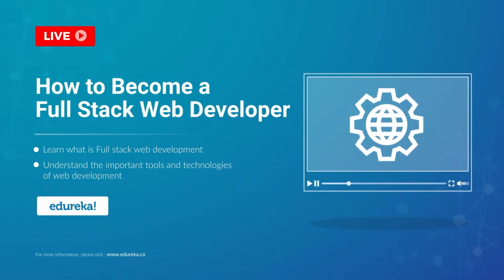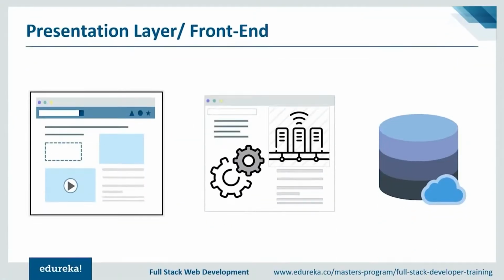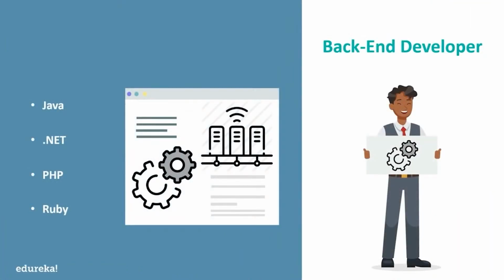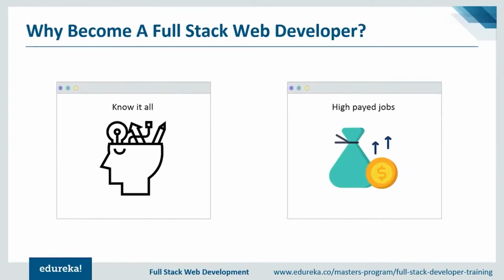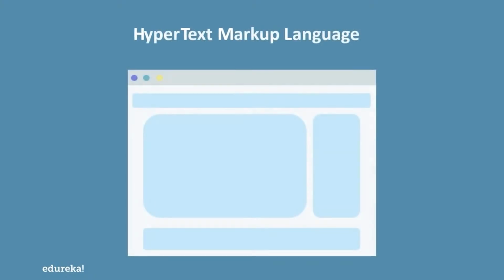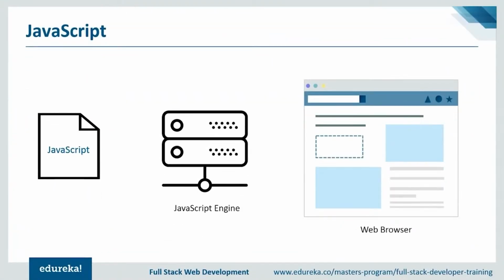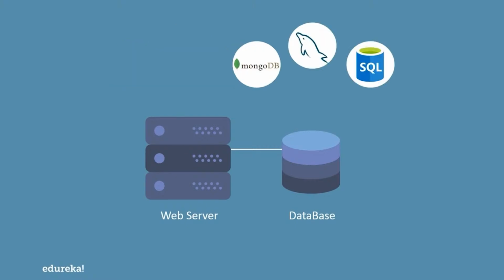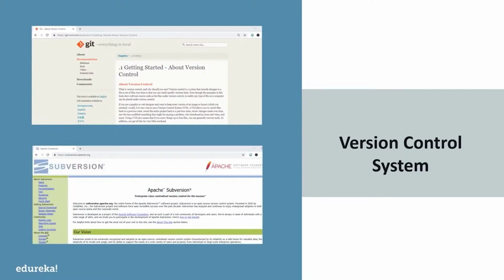How to become a Web Developer |Web Development Roadmap | Full Stack Training | Edureka Rewind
This Edureka video on "Web Development Roadmap" highlights all the required skills you need to master in order to become a web developer. This will help you in taking the right step towards the world of web development.